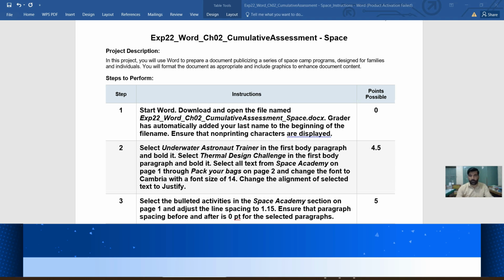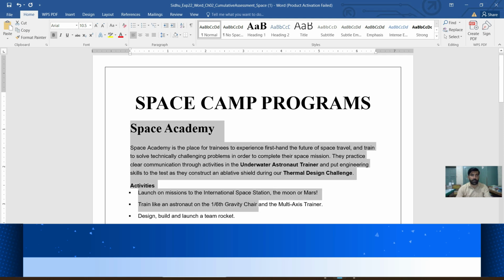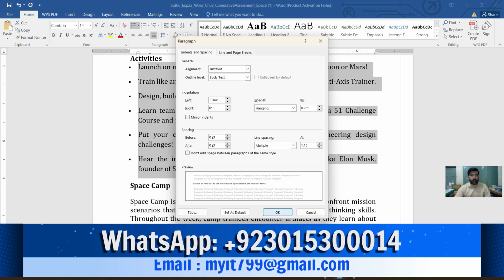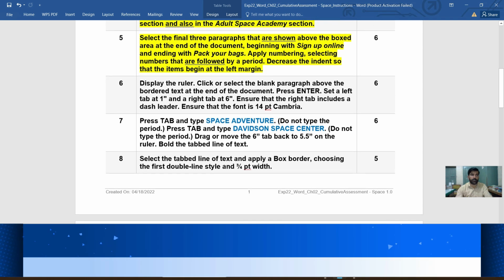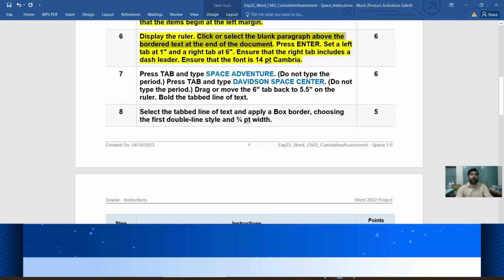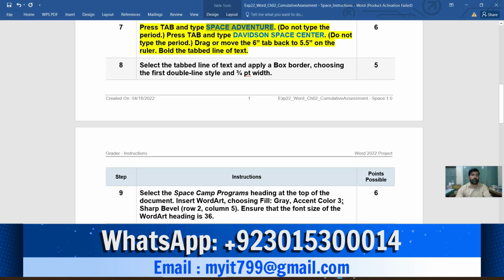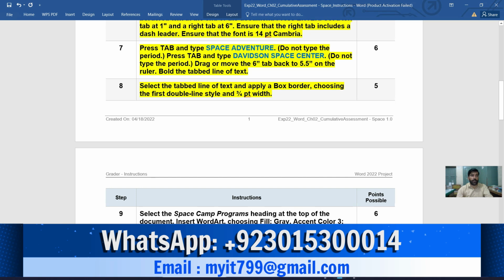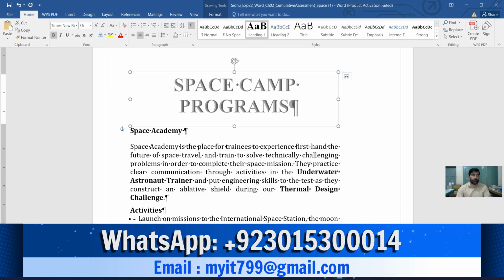Exp22_Word_Ch02_CumulativeAssessment_Space | Word Chapter 2 Cumulative Assessment – Space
Exp22_Word_Ch02_CumulativeAssessment - Space
Exp22_Word_Ch02_CumulativeAssessment - Space
Word Chapter 2 Cumulative Assessment - Space

YO19_IntegratedProject_1_LaundryProposal 1.1

Exp22_Word_Ch02_CumulativeAssessment - Space